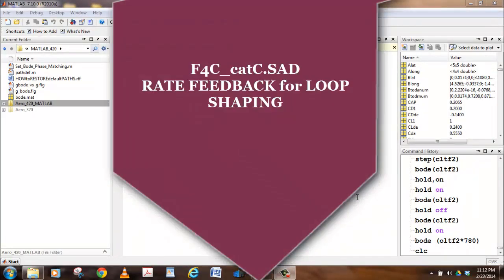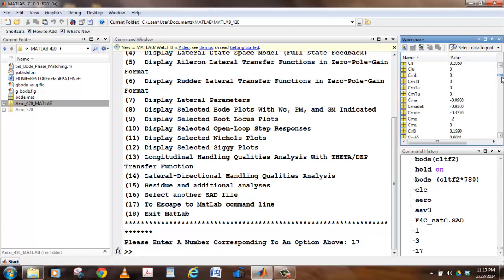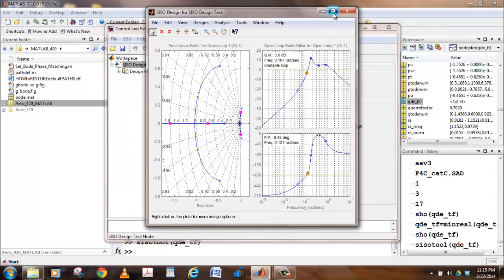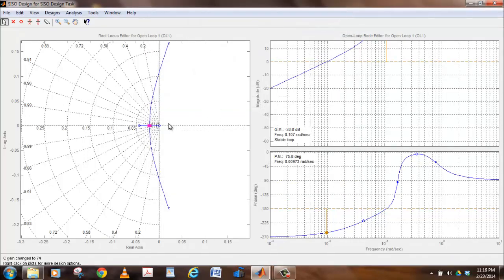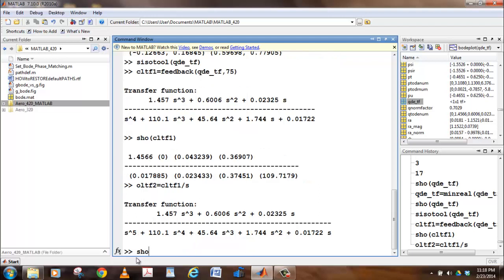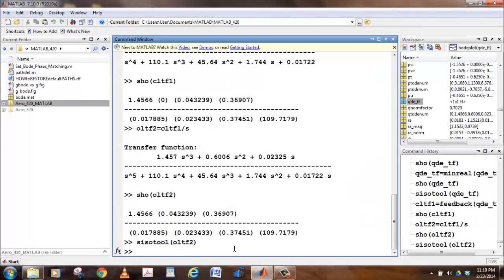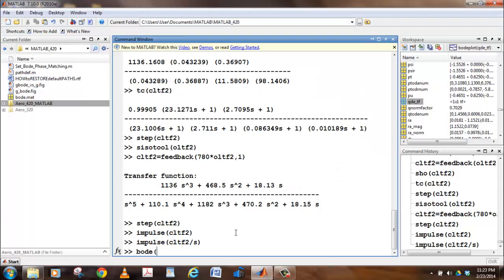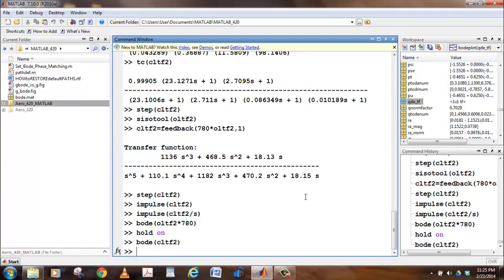F4C catC SAD